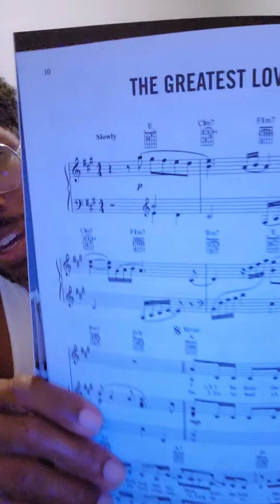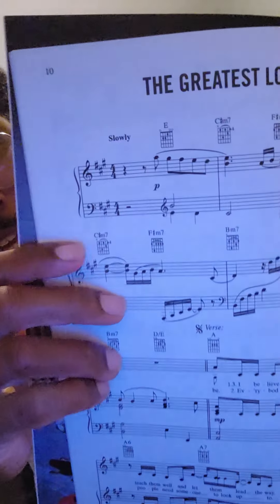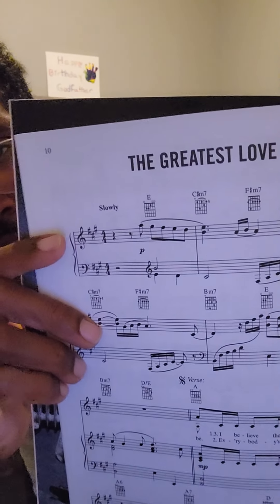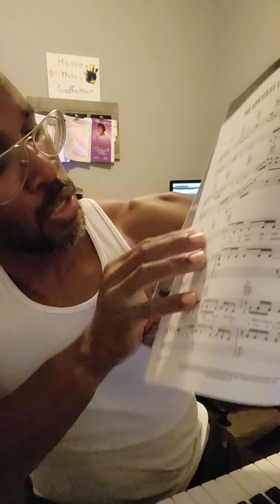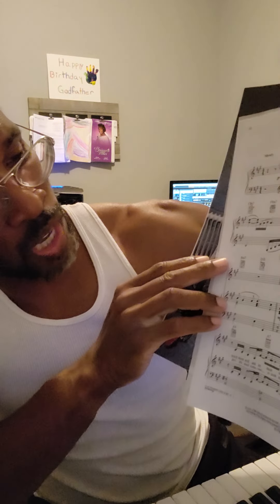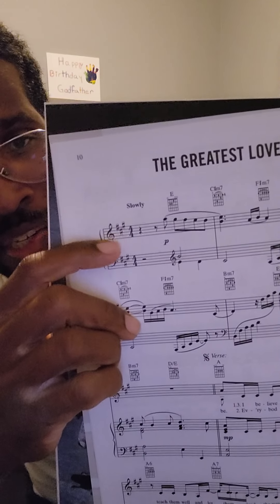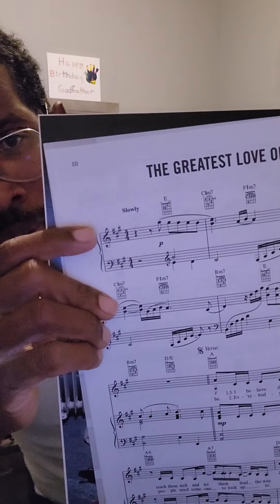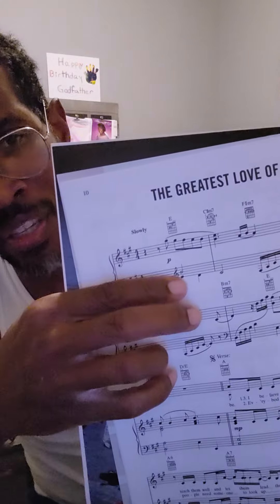Whitney Houston: The Greatest Love of All. Piano Tutorial. Reading vs. Videos